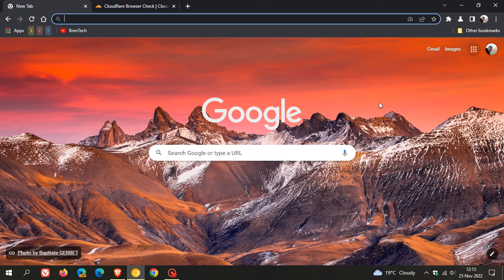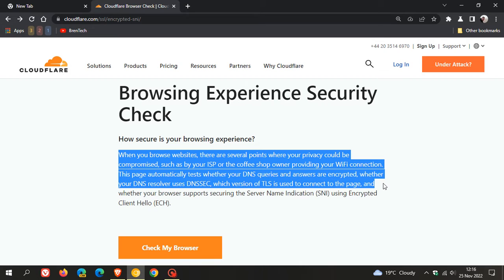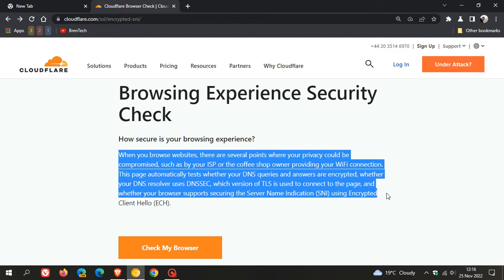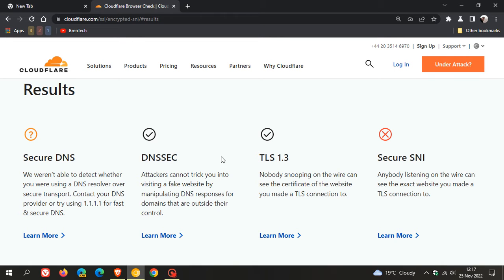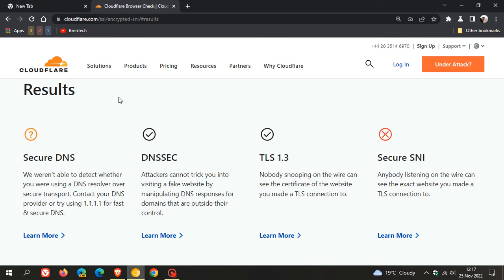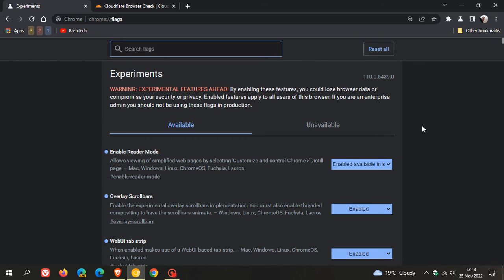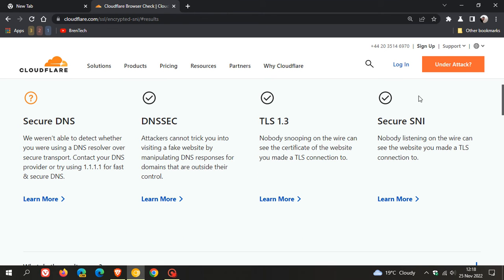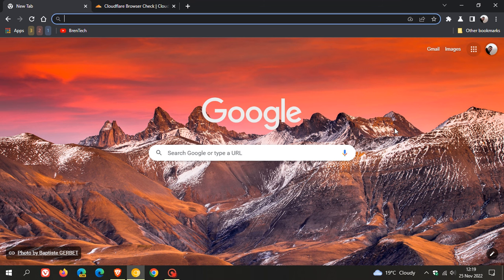Browsing the web using Google Chrome will soon be more private with Encrypted Client Hello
Encrypted Client Hello, also referred to as Secure SNI (Server Name Indication), will encrypt TLS (Transport Layer Security) ClientHello if the server enables the extension via the HTTPS DNS record. The feature basically improves the privacy of your internet connection and is currently being tested in Chrome Canary.